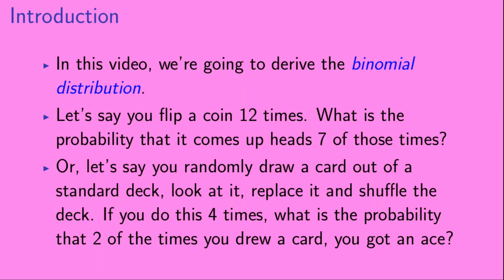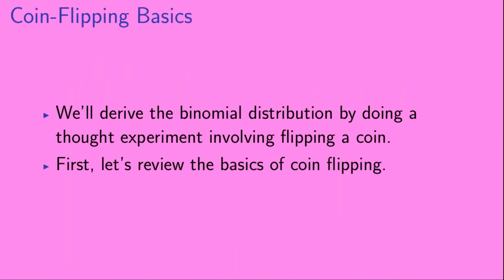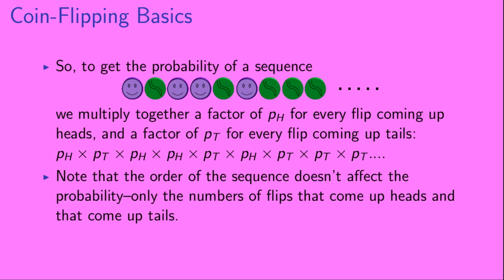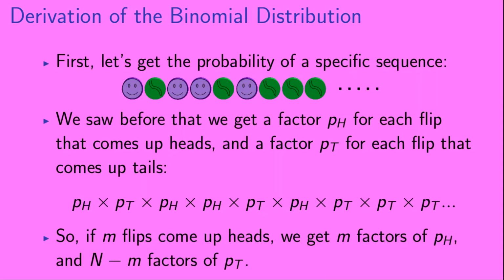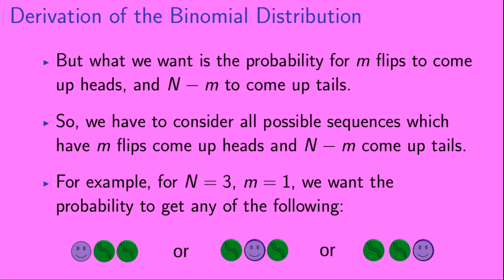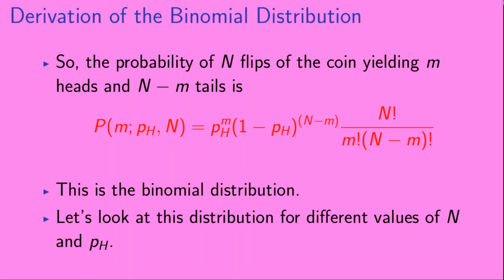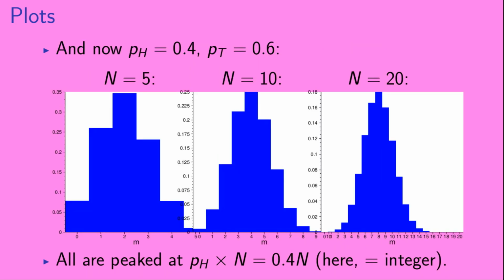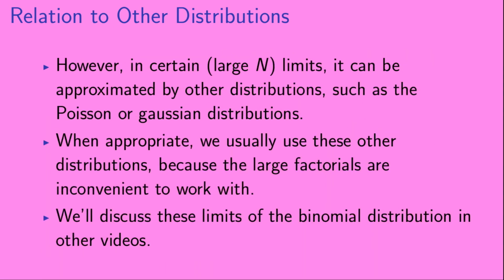The Binomial Distribution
Here, we derive the binomial distribution.  The binomial distribution shows up in a wide variety of contexts in everyday life and is important for understanding the Poisson and gaussian distributions.